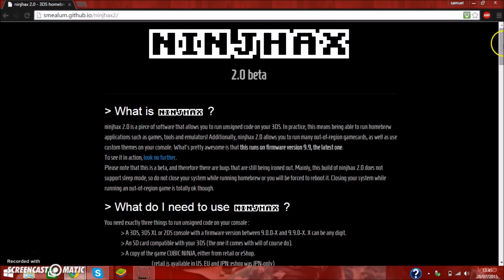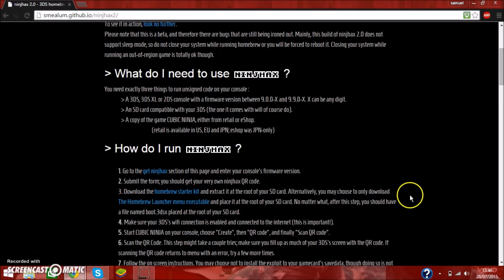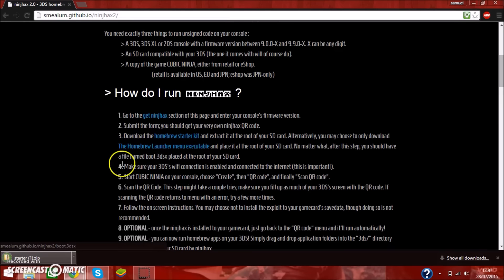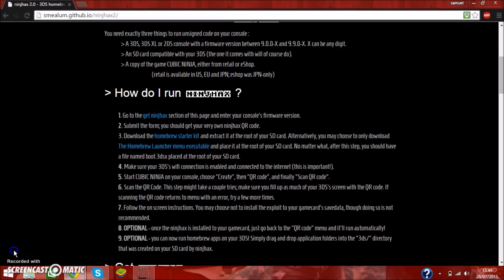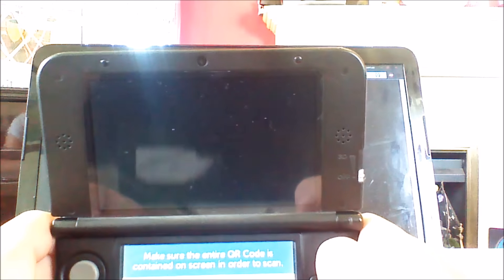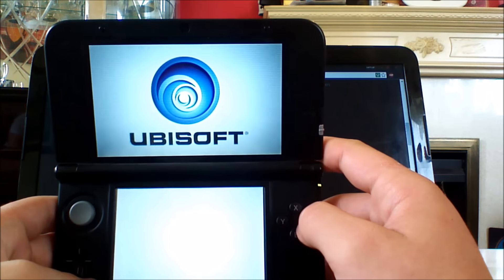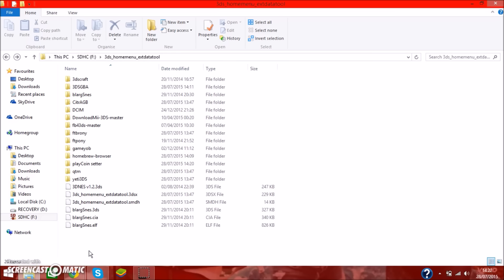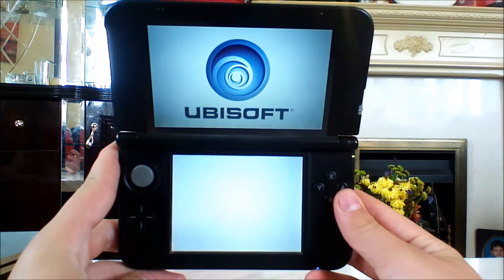sky 3ds ninjhax setup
use this at your own risk